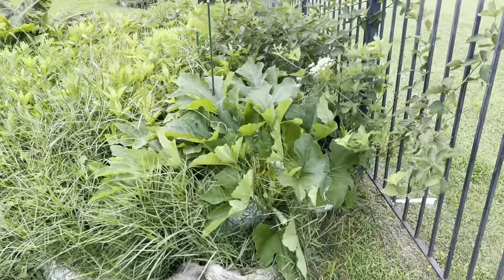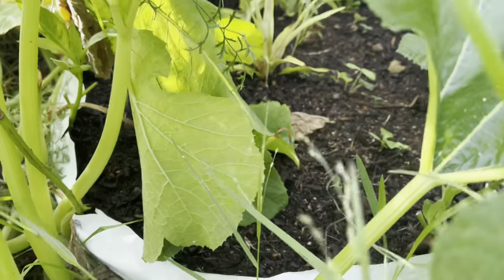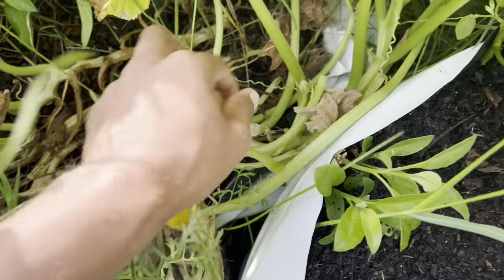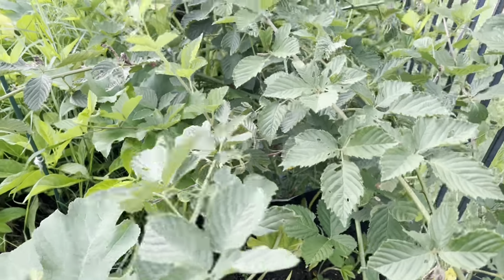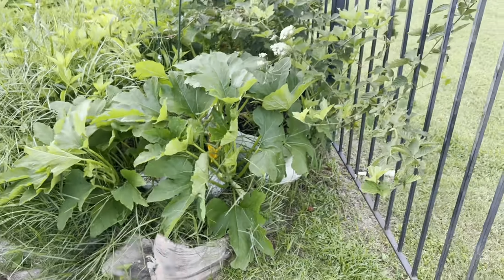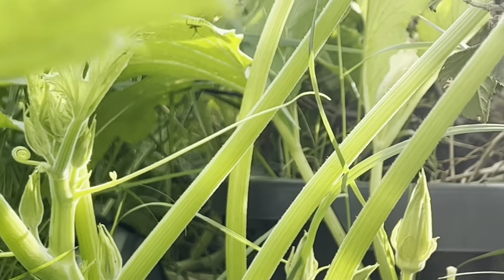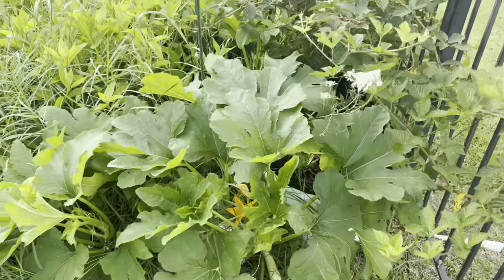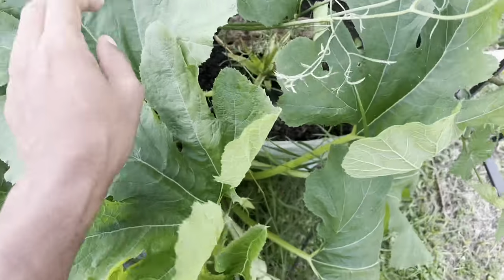Long White Of Palermo Zucchini, 1st Of Many Fruits! Maintaining Summer Squash So It Stays Productive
I had forgotten that I sowed this variety awhile back, because it’d taken so long to germinate when I directly sowed the seeds into these grow bags! I won’t make that sowing mistake again! Nonetheless, the bush-type plants are growing well and are now beginning to produce their first fruits, thanks to the wild bumble bees 🐝 and honey bees 😊

If you wish to directly support my channel and the magnitude of the experiments that I frequently perform in the garden, please consider donating, every dollar helps and will be dedicated toward the work I perform in my garden and on my farm!